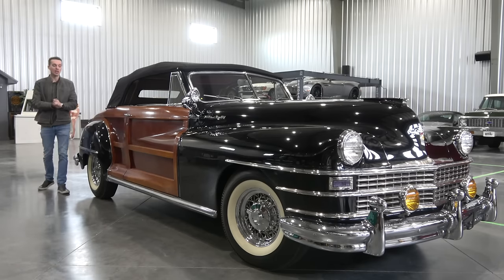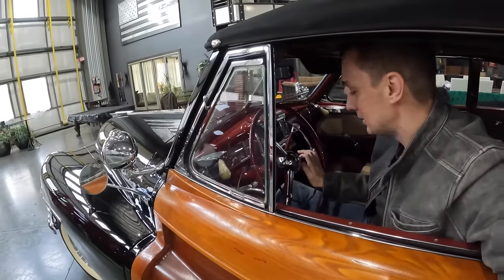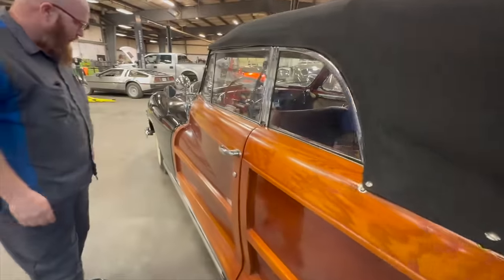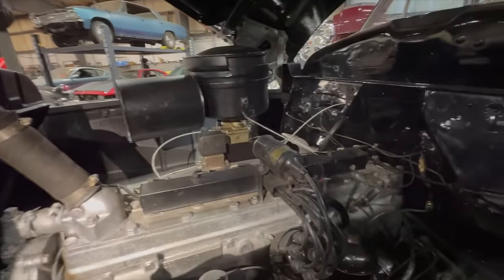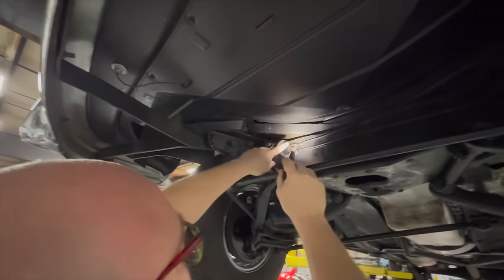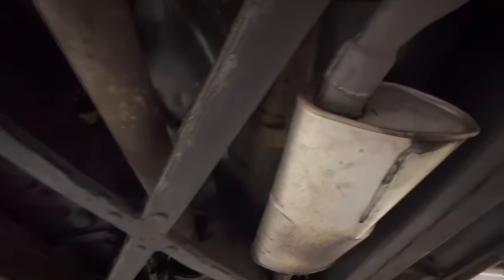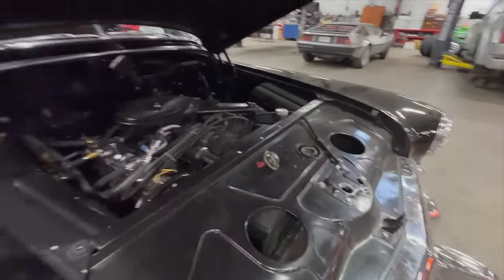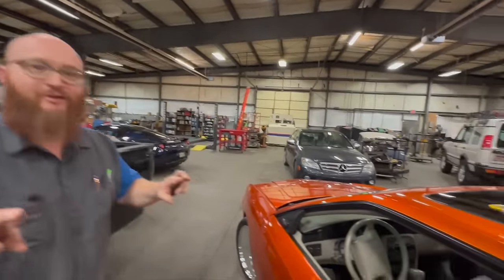Everything that's broken on my 1946 Chrysler Town & Country after it sat in a museum for 20 years...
BetterHelp and started living a healthier, happier life.

my woody is broken after years of neglect